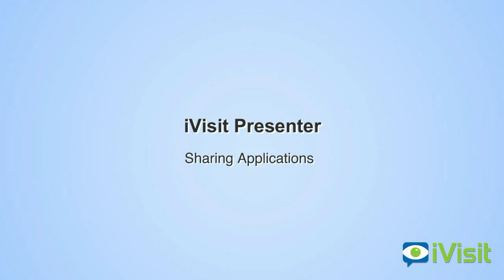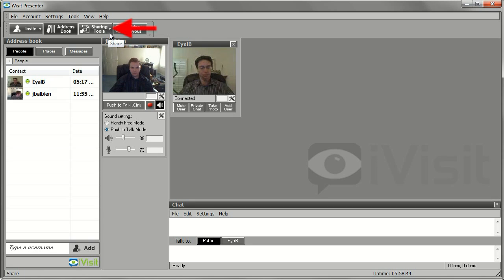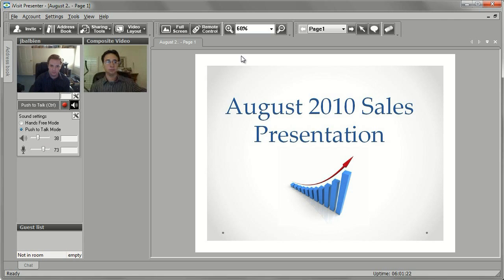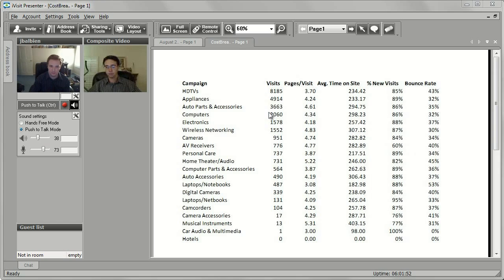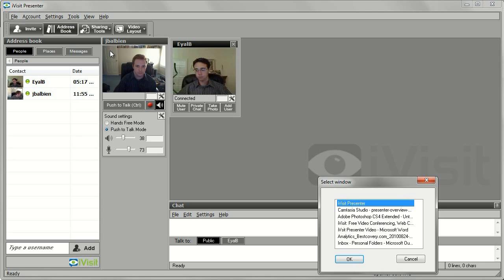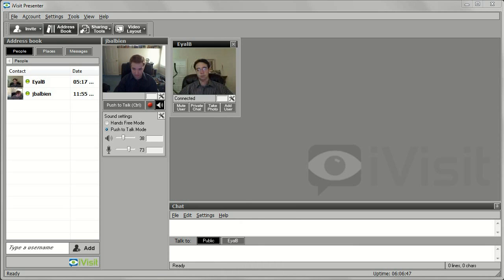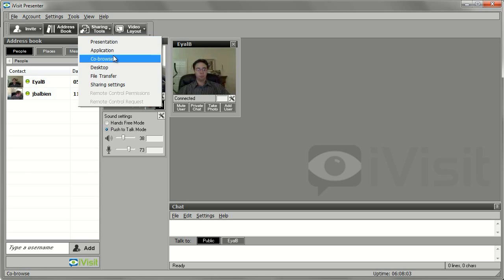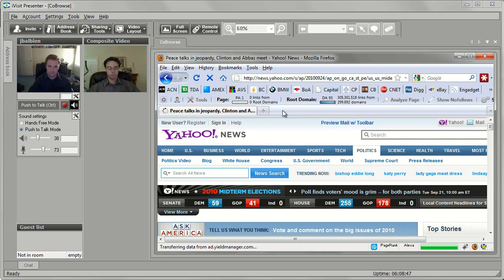iVisit Presenter Tutorial - How to collaborate and share presentations